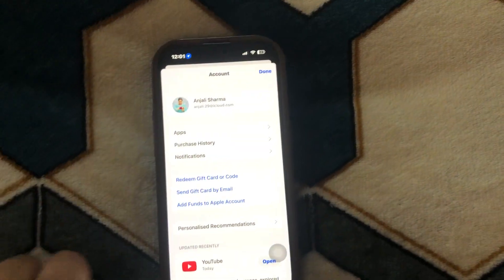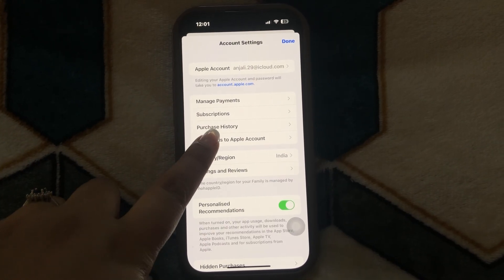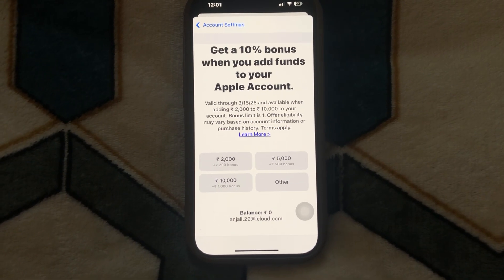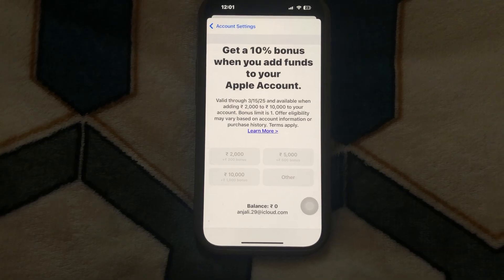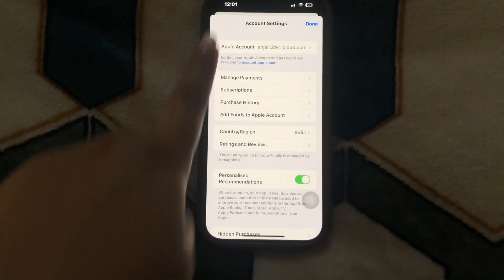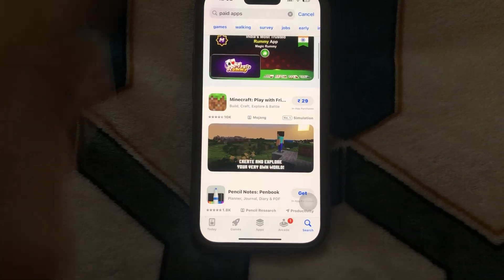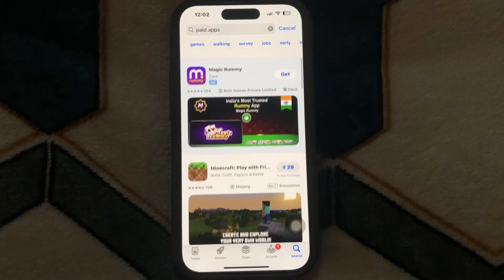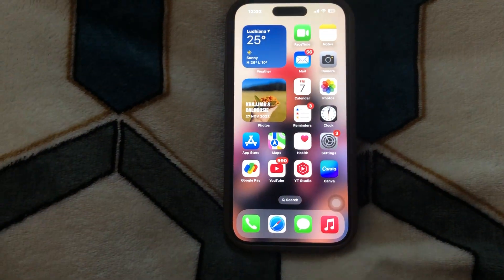How To Use Apple Account Balance For In App Purchases iPhone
In this informative video, we will guide you through the process of utilizing your Apple Account Balance for in-app purchases on your iPhone. Learn how to seamlessly manage your funds and make the most of your Apple ecosystem. Whether you are new to iOS or looking to optimize your spending, this tutorial will provide you with all the necessary steps and tips. Join us to enhance your purchasing experience today.